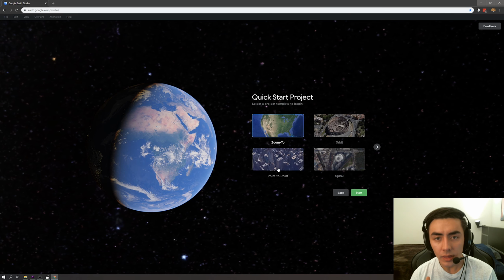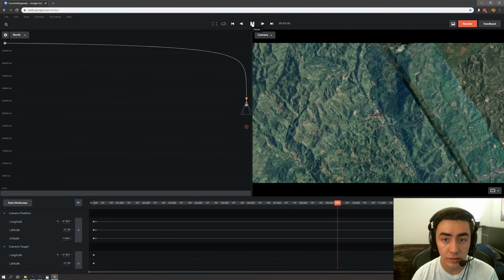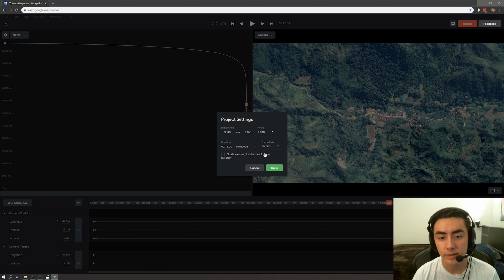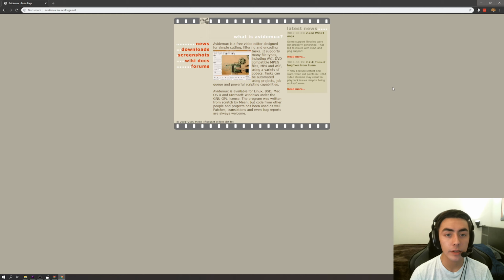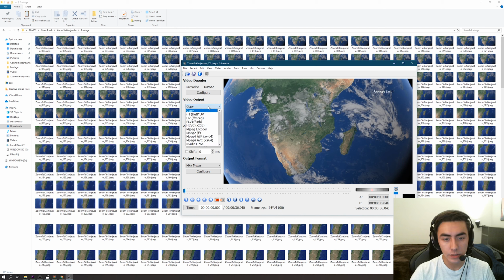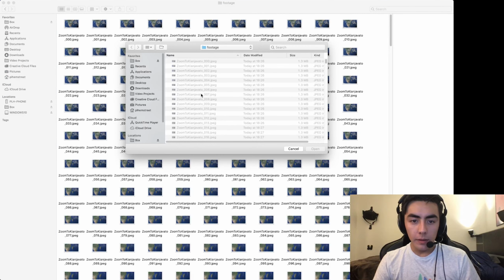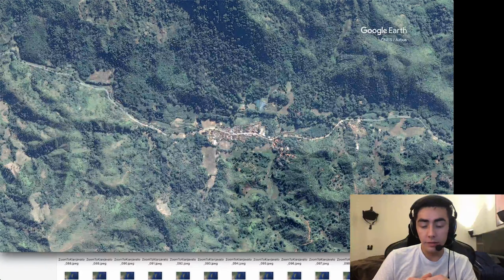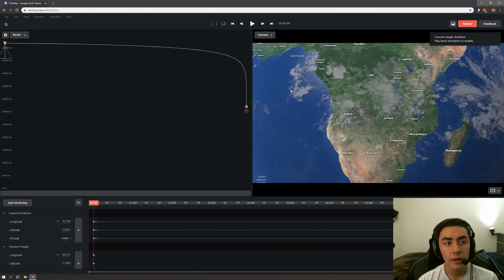How to Do Zoom Animations with Google Earth (Mac and PC)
A short video on how to make basic animations with Google Earth Studio!

Upcoming Video on adding markers and other elements.